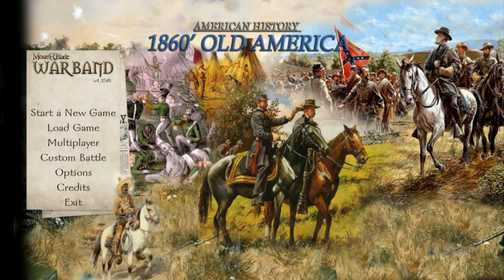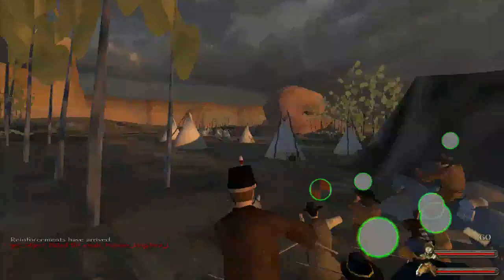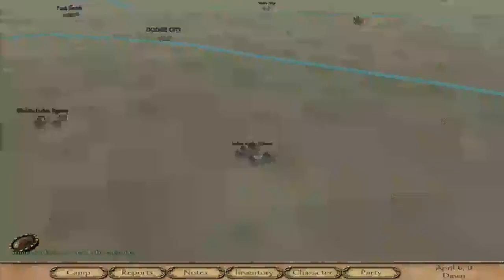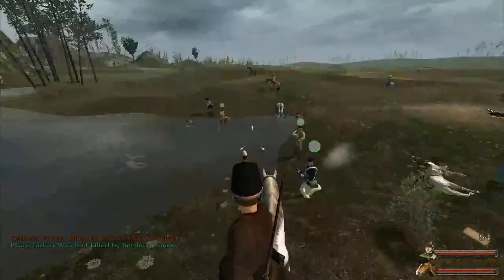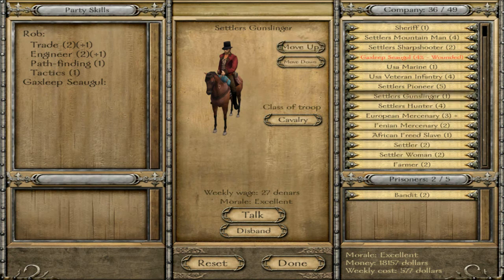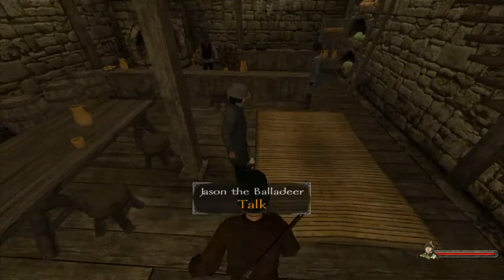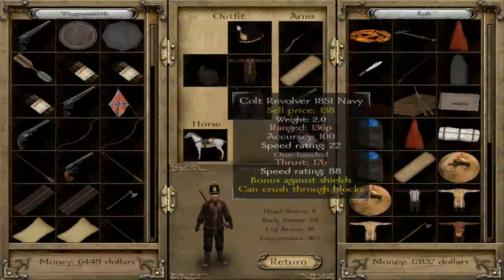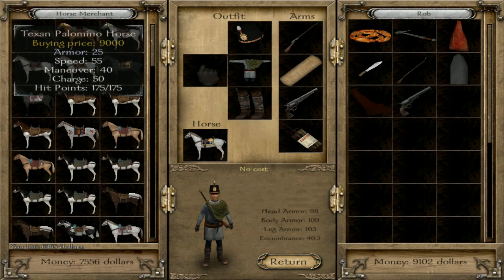Mount & Blade Warband 1860's America Mod as Settlers Part 10 The Ironplated Poncho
Legends will be told about this poncho.

Tags : lets play let's walkthrough playthrough through walk pt. pt part episode live commentary gameplay Mount&Blade(VideoGame) mod Mount and Blade Warband Mod  game gaming strategy simulation ep ep. 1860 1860' 1860's 1860s old America American wild west settler settlers indians plains indian army battle video game